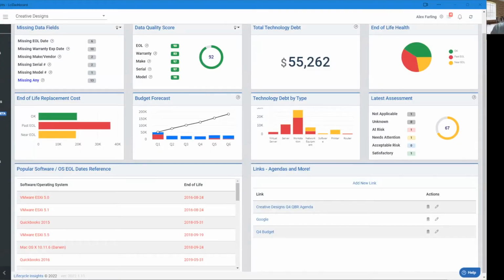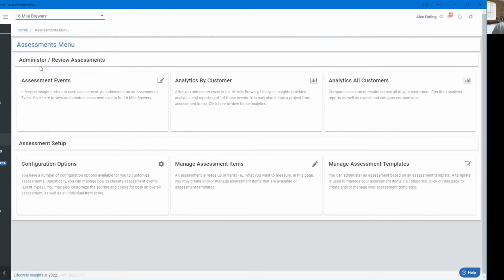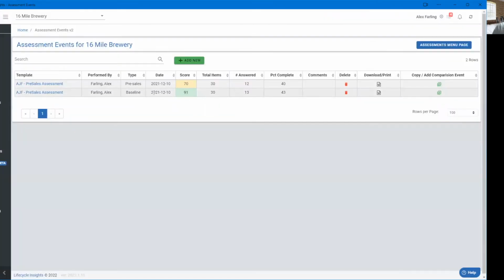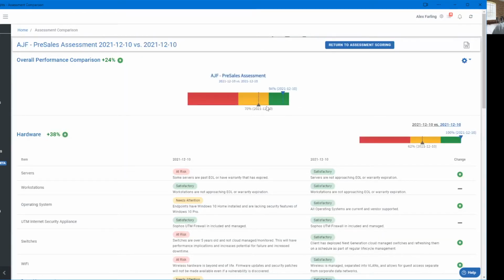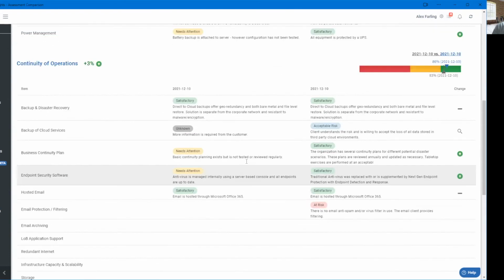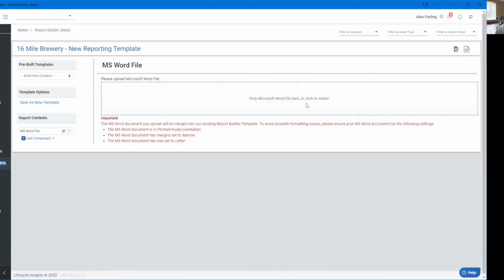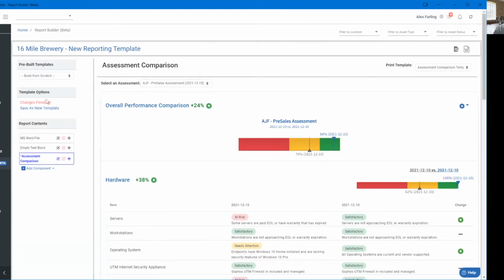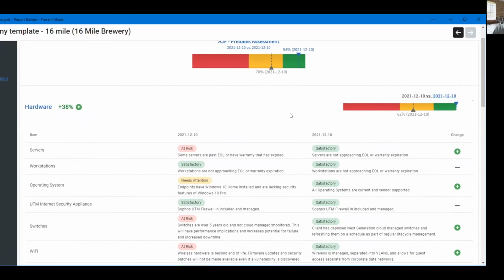Using Assessments for Prospects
Alex Farling, visionary of Lifecycle Insights, walks through how to use an assessment in Lifecycle Insights for Prospects. (Did you know that prospect assessments don't count toward your subscription?)